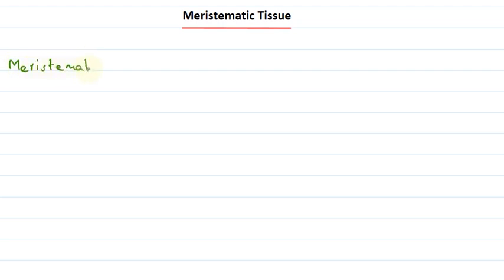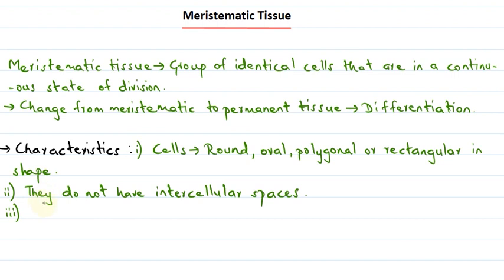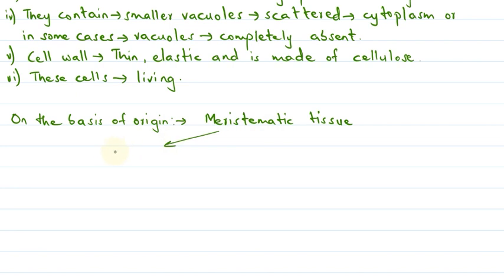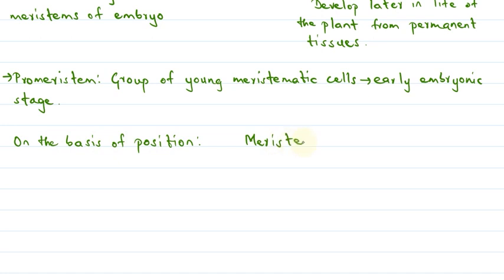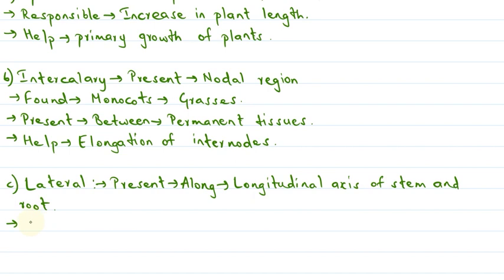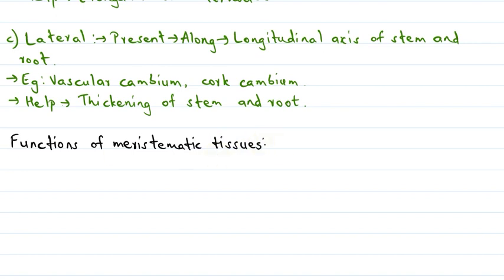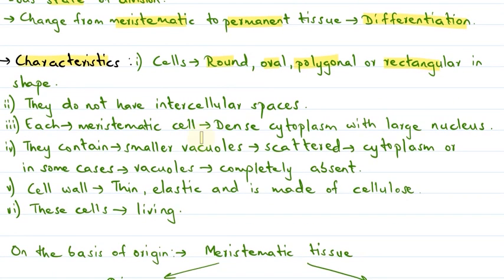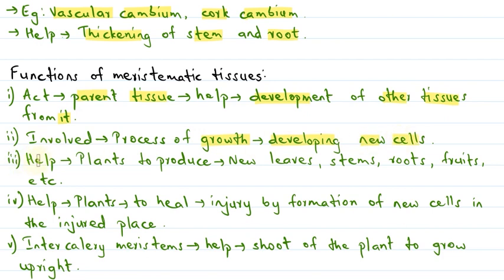Meristematic Tissue | Biology | Life Sciences